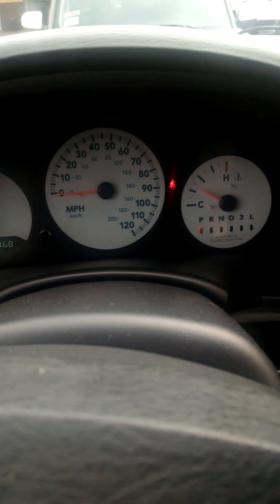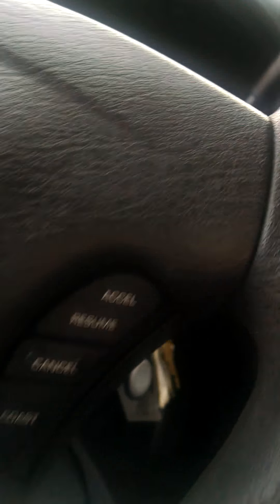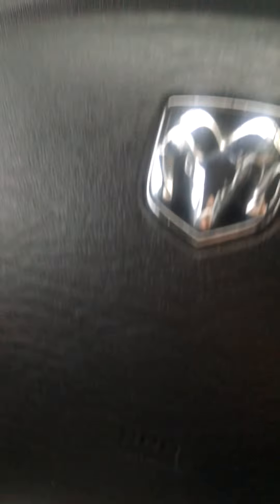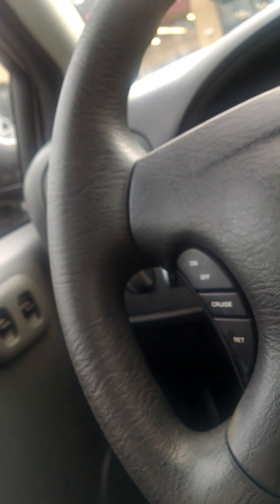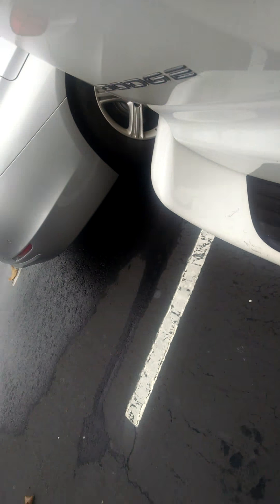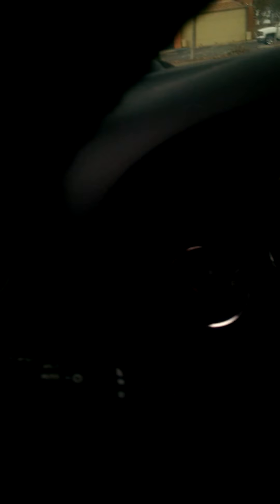Dodge Grand Caravan vs Jeep Wrangler Unlimited Sahara edition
I did 2 vehicles which was the 2007 Dodge Grand Caravan and the 2016 Jeep Wrangler.